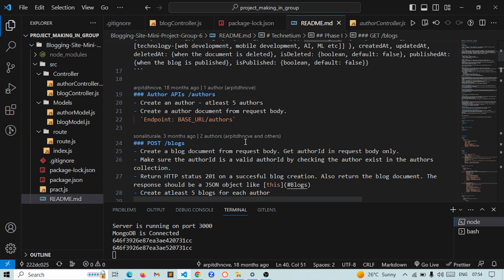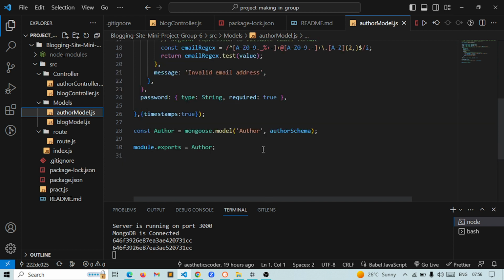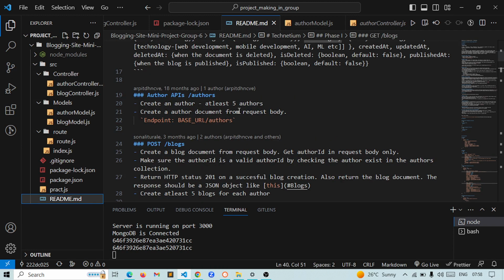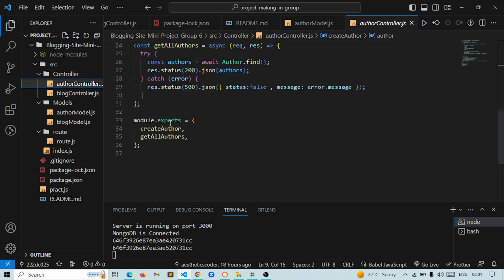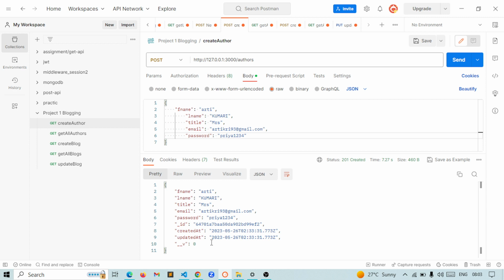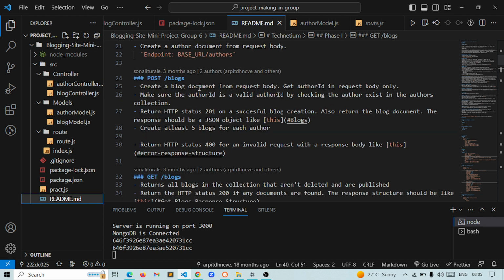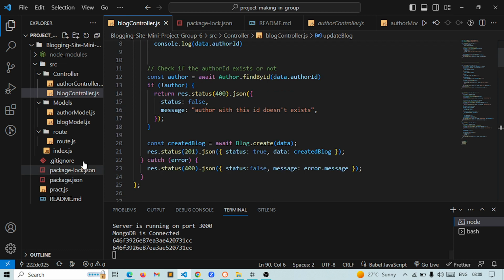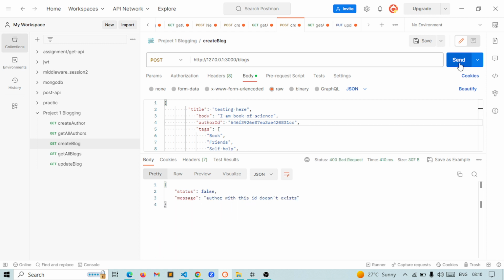Part_1st ✔ Blogging Project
Blogging Project